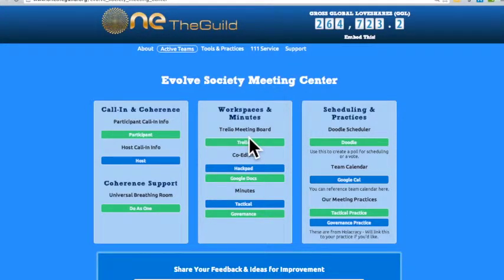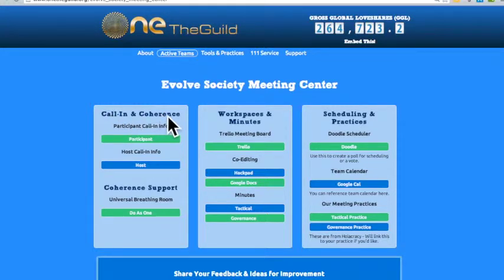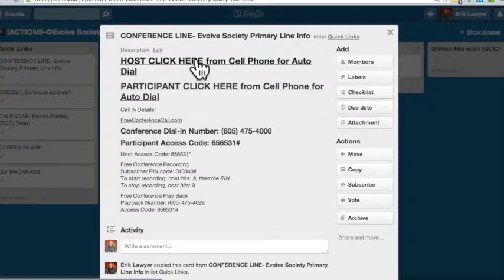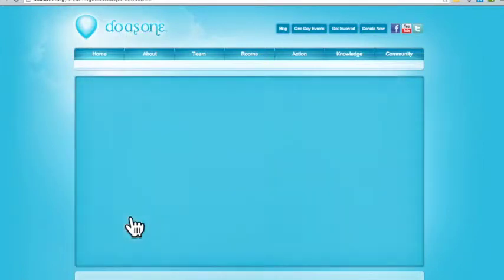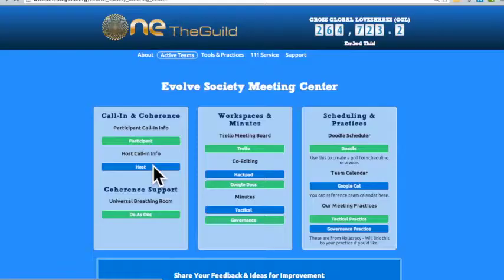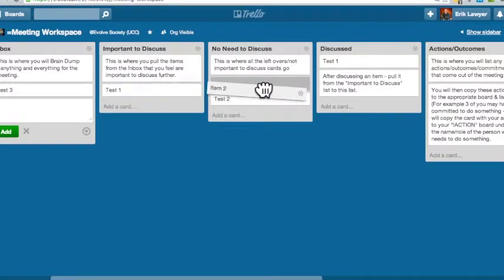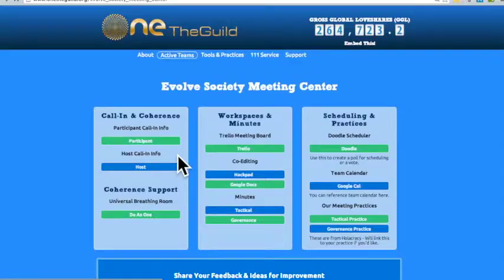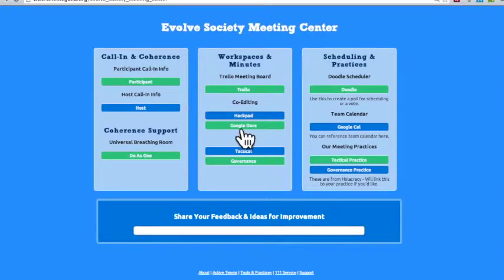Meeting Center Intro